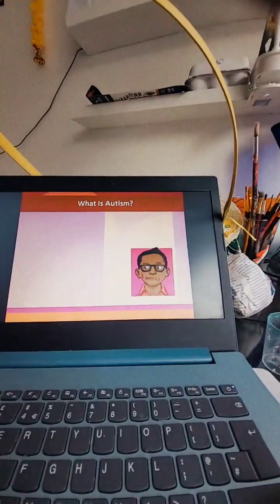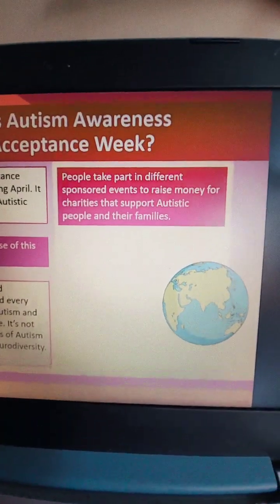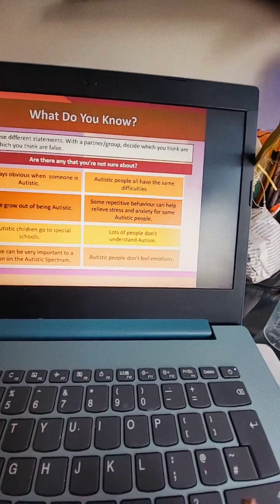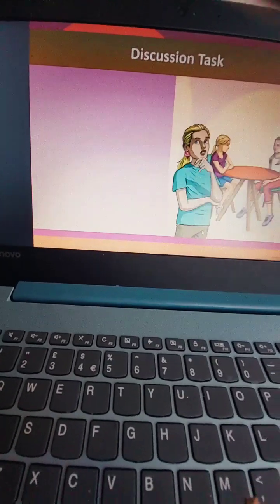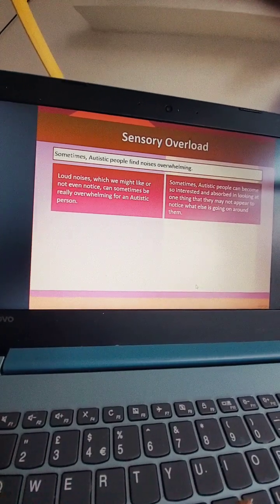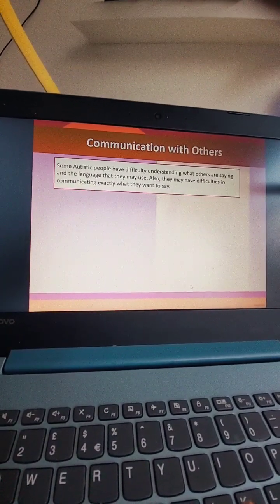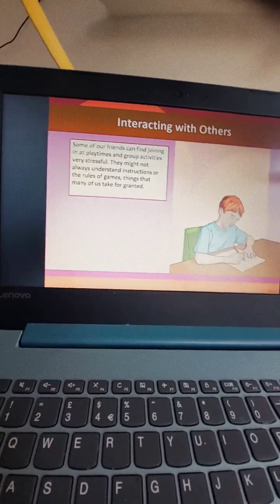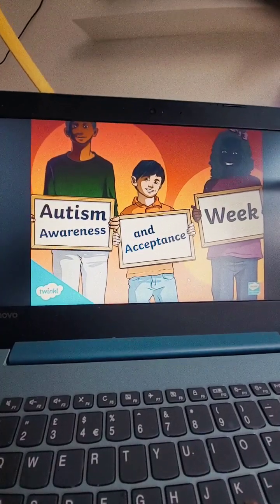Autism awareness week teaching with Jasmine for kids